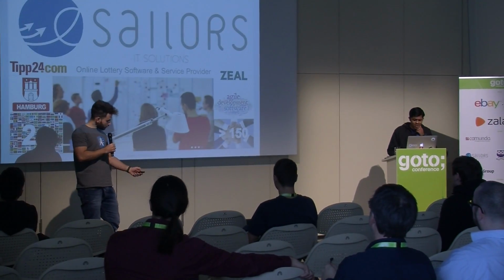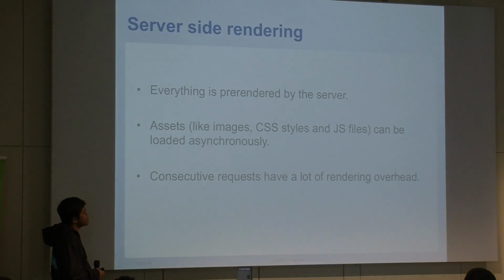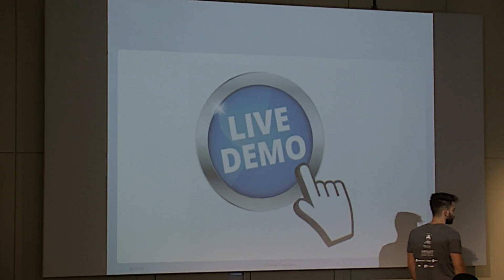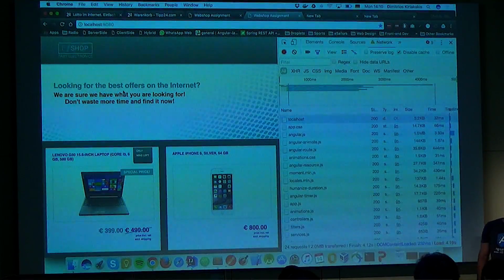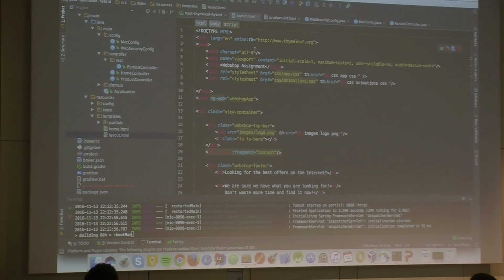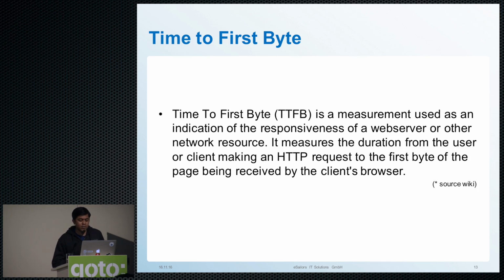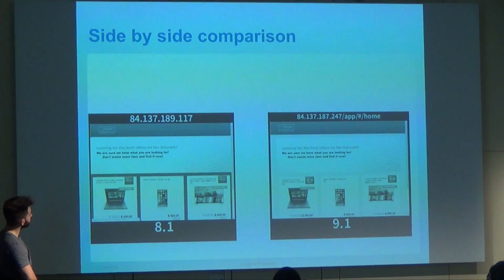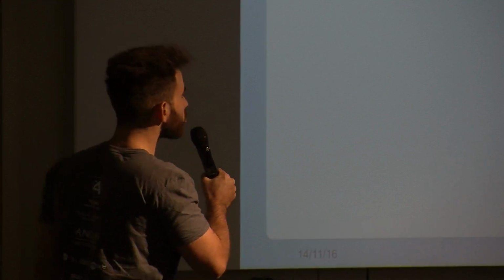Client and server side rendering is not a contradiction - GOTO Berlin 2016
Usually when we start to think about a new or an existing web application, we have to think about where we want to render our HTML code. While client-side rendering has a lot of advantages – scalability and fast navigation – it also has some downsides for the first request. On the other hand, we need to make sure, that the user is able to interact with our website even before all of the assets are loaded. In this presentation, we want to show you 3 prototypes (built with Spring Boot, Thymeleaf & AngularJS), which all deliver the same content, but in different ways, and we want to see their pros and cons they have, from a user perspective.

Presented by Dimitris Kiriakakis & Abhishek Ghosh
@ GOTO Berlin 2016